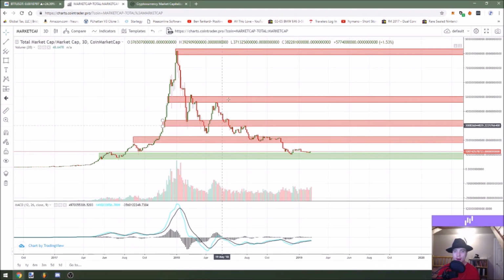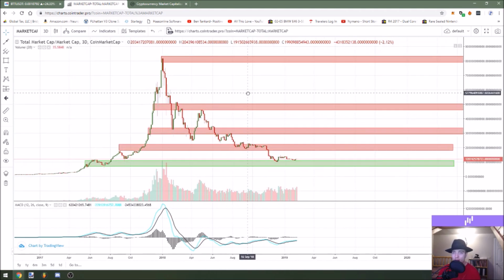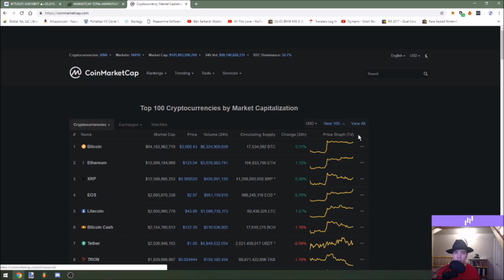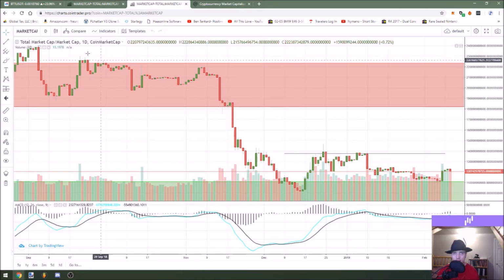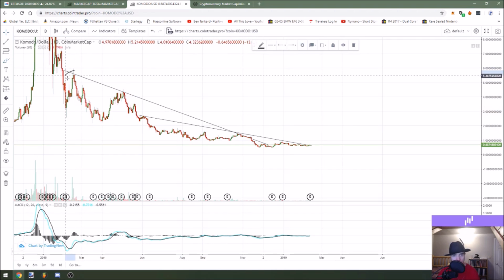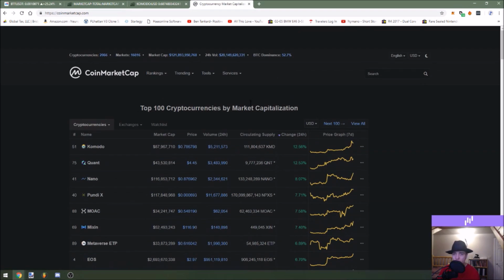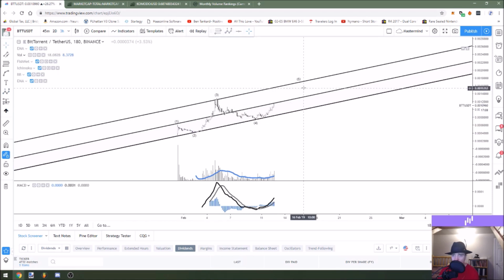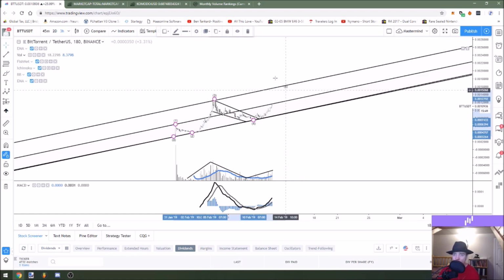Craving Crypto EP 72 "Bittorrent Technical Analysis"